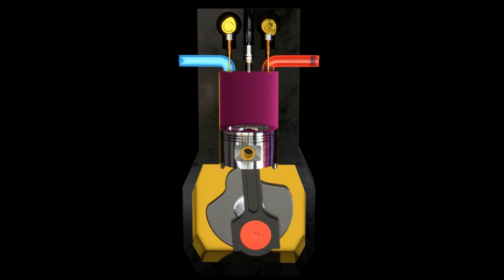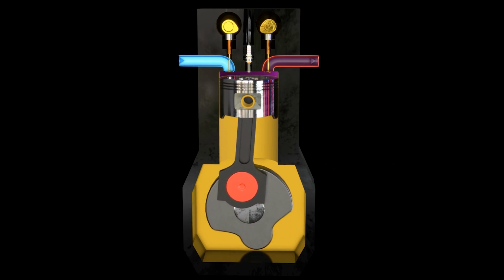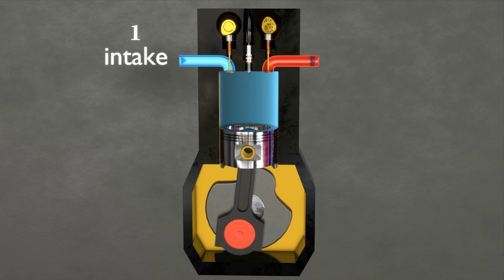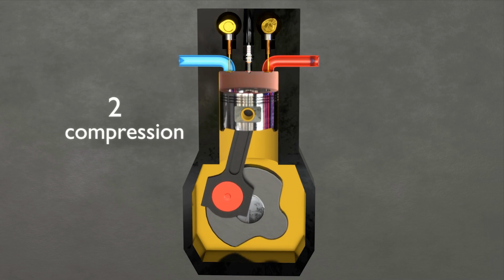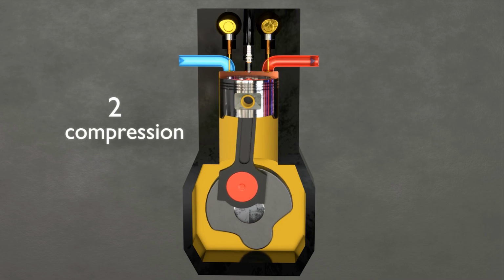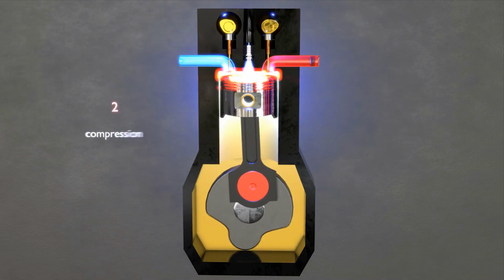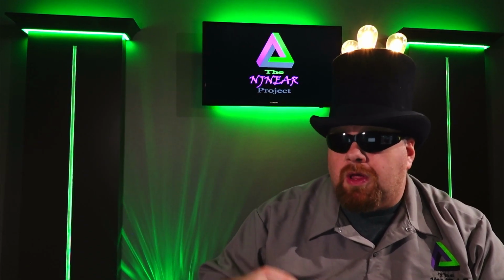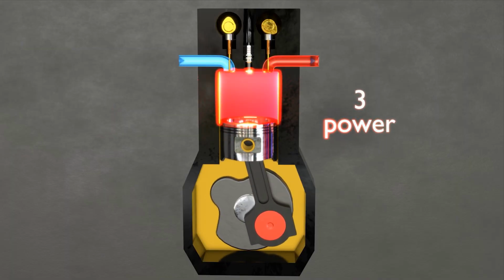The NJNEAR Project Internal Combustion Engine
This video is an explanation of how I believe a Tesla Turbine and quite a few other technologies could be used together to build an Combined cycle powerplant for cars.